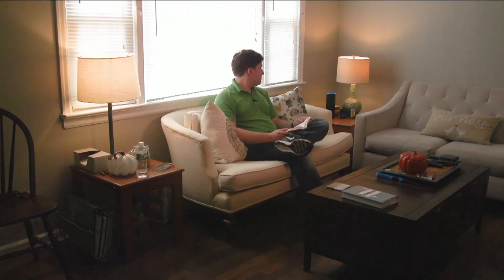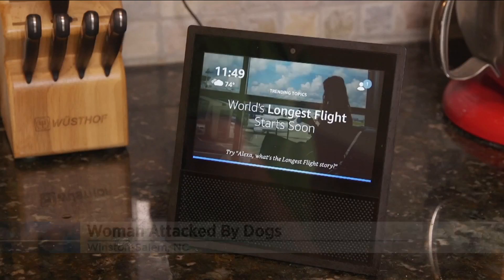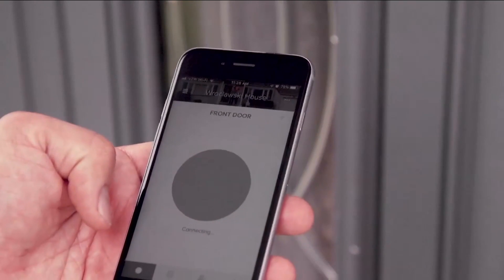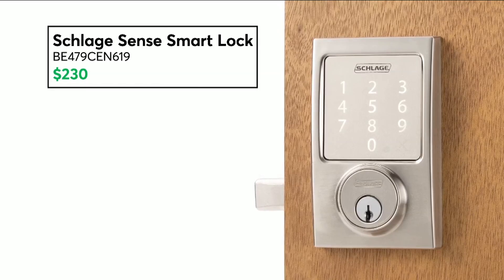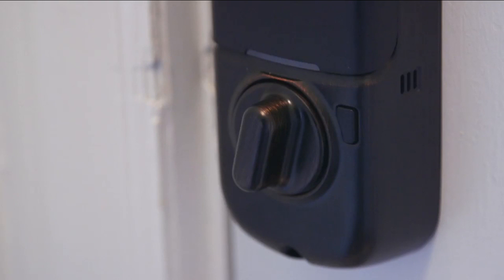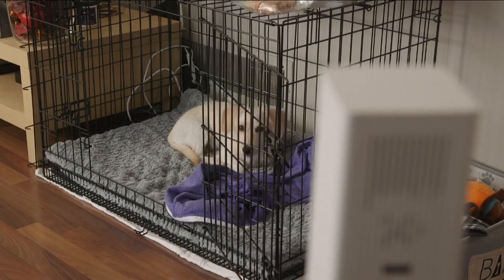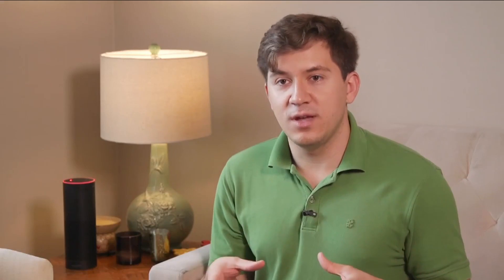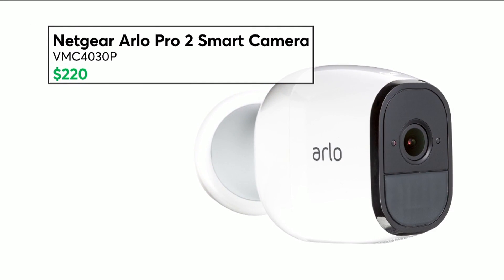Consumer Reports: Best products to upgrade your home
Consumer Report's guide to turn your home into a smart home.